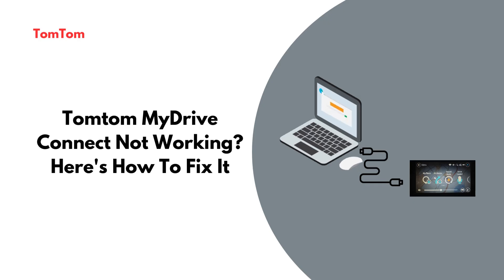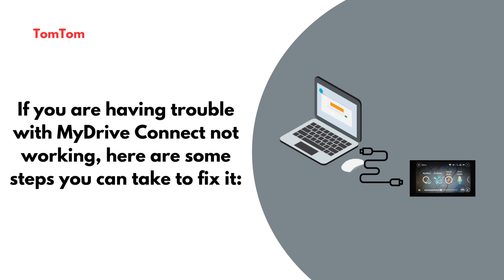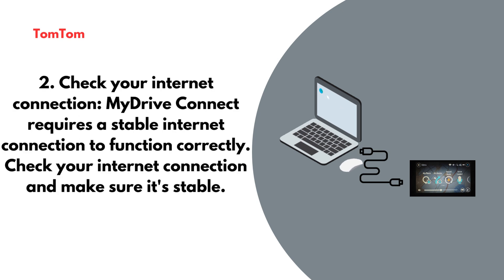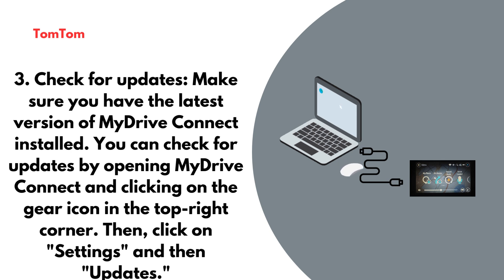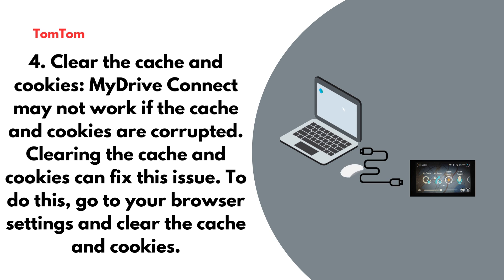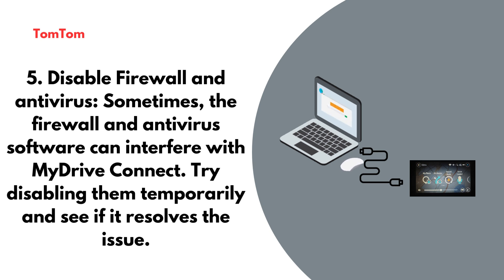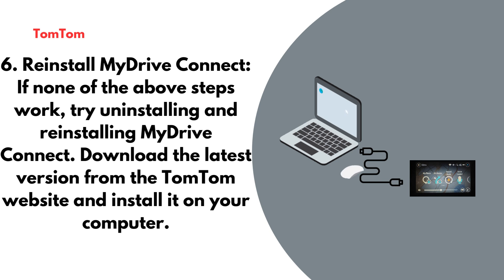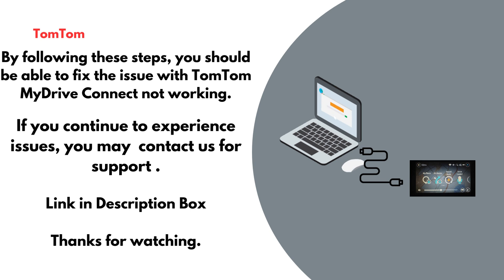Tomtom MyDrive Connect Not Working? Here's How To Fix It (TomTom MyDrive)